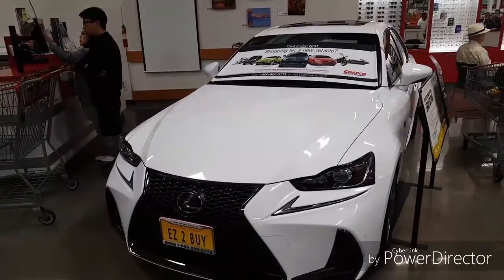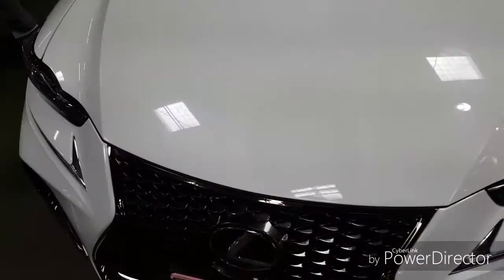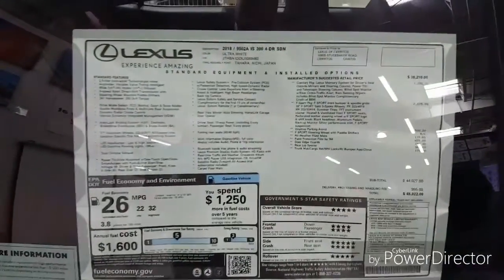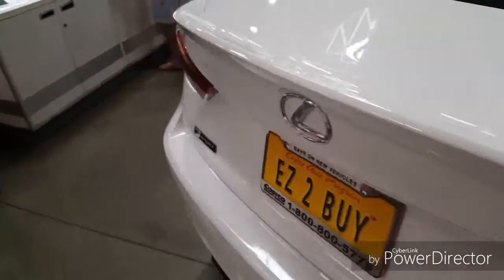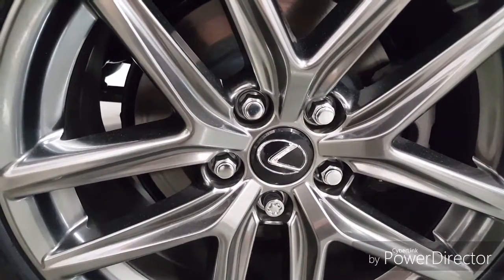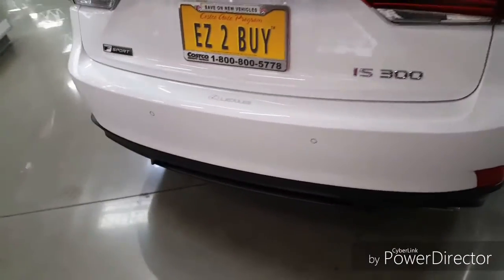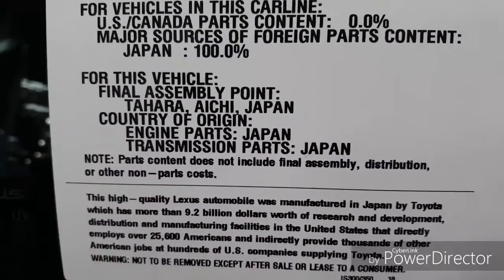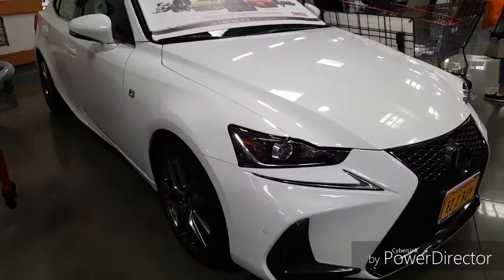Lexus IS-300 F Sport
IGNORE ON WHAT I SAID ABOUT THE ENGINE!  It's a V6 not a V8

1.  Foul language
2.  Spam
3.  Bullying to other individuals
4.  Racism and sexism. (No sex jokes)